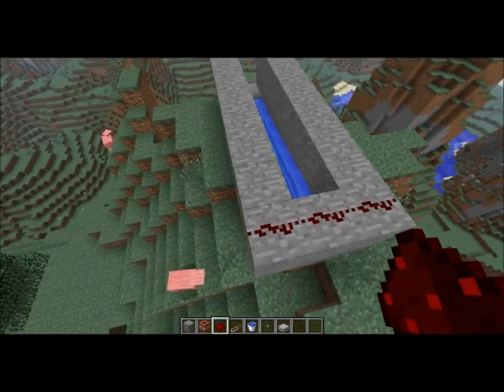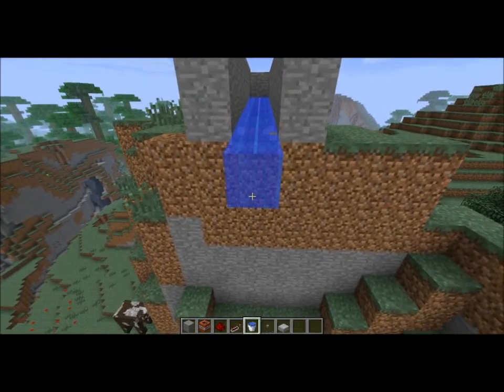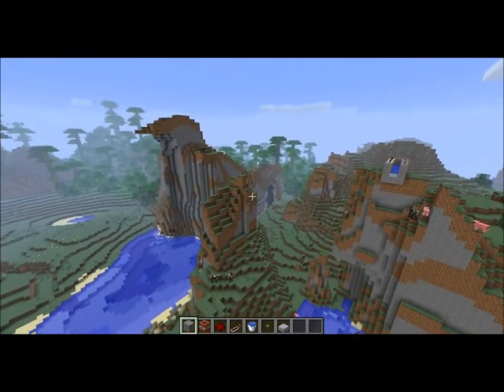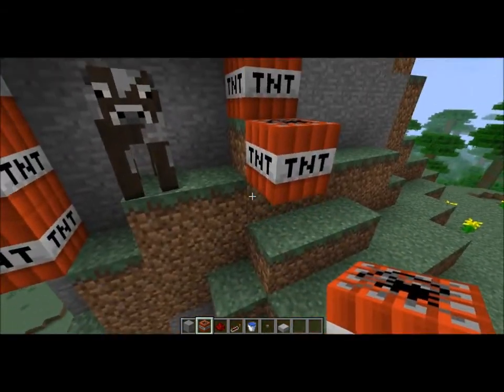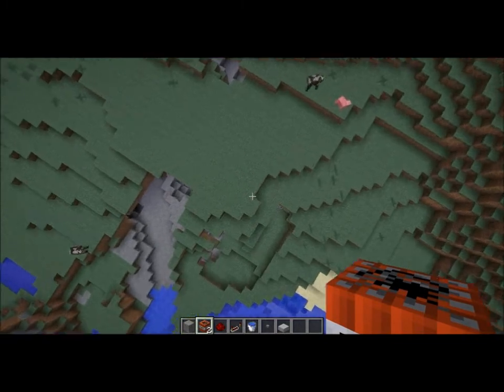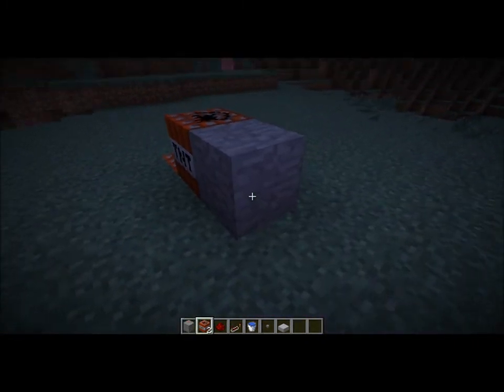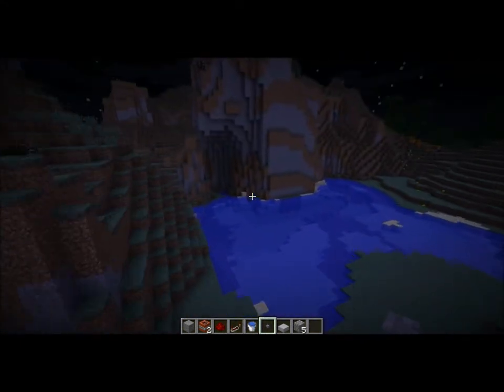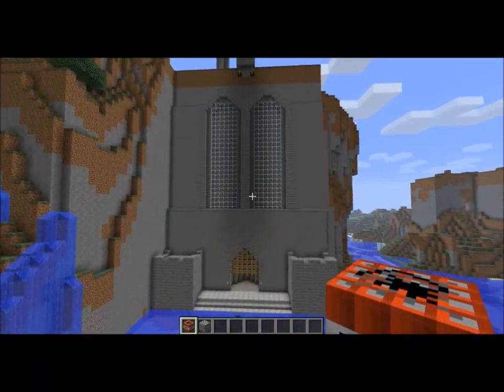Minecraft - Macaulay's let loose with the TNT + Special Preview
Macaulay is let loose with the TNT, god help us all...